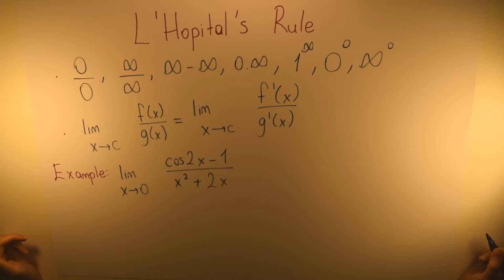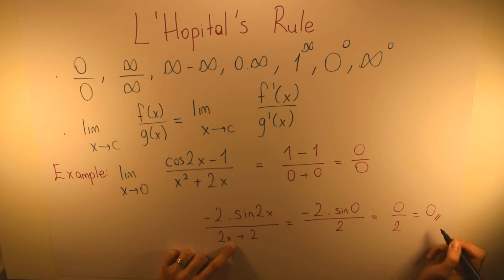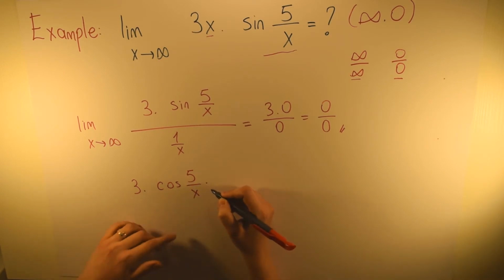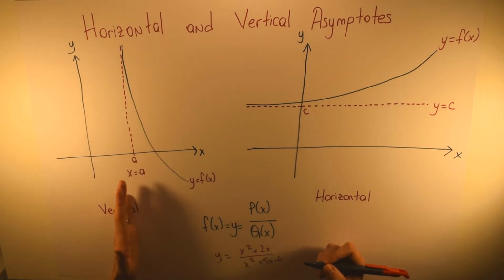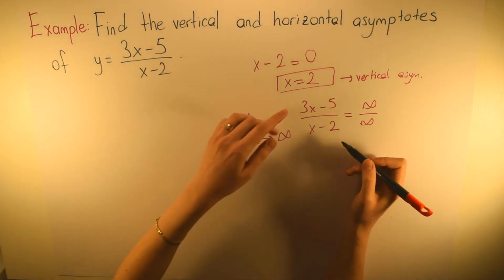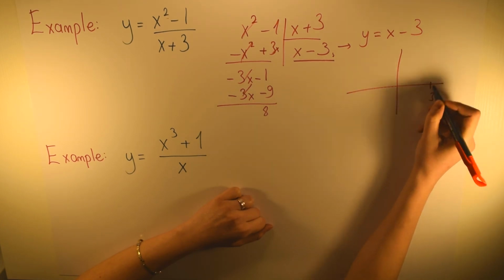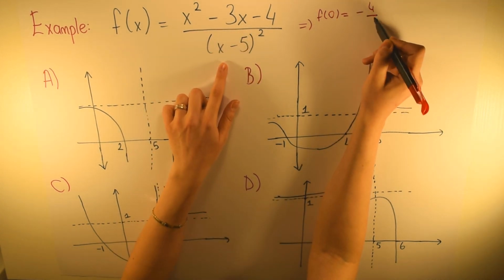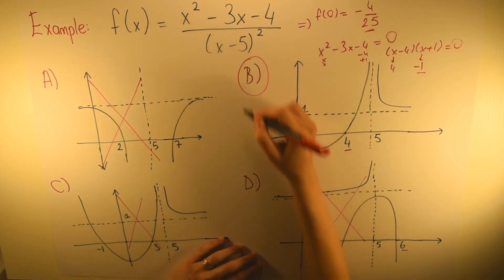Derivatives 9 (L'hopital's rule, Horizontal and Vertical & Slant (Oblique) and Curved Asymptotes)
In this video we have covered the topics below:

    1. L'hopital's rule
    2. Horizontal and Vertical Asymptotes
    3. Slant (Oblique) and Curved Asymptotes